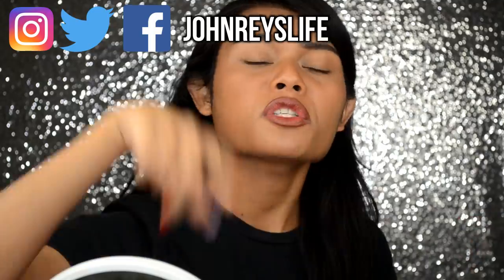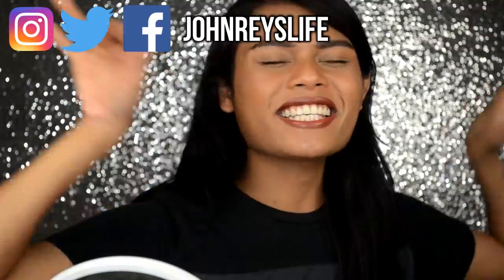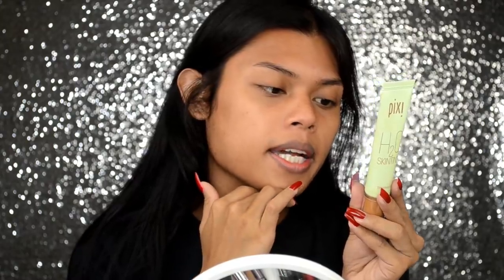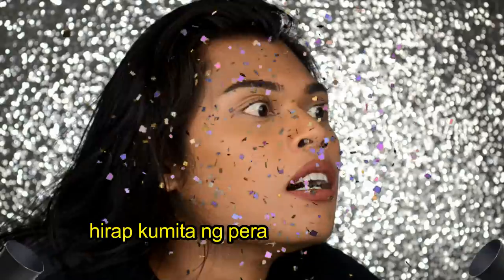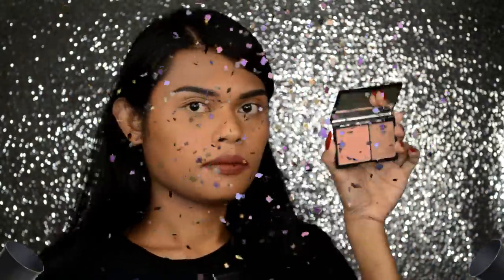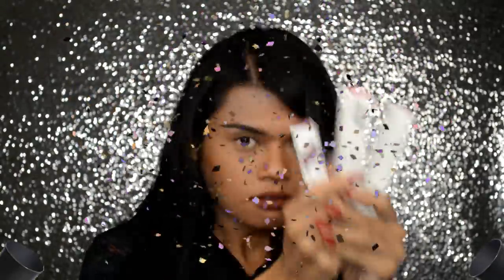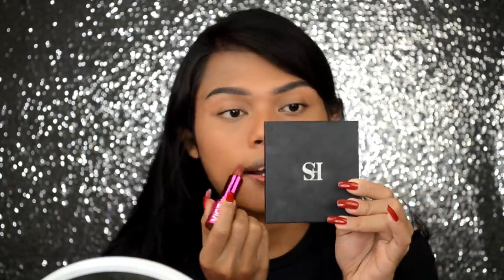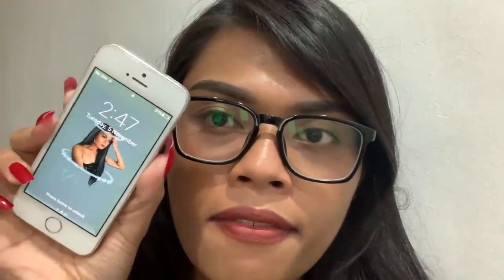SKIN TINT FOR DARK SKIN!!! FINALLY ANLAKAS MAKA GLASS SKIN!!! TAMANG FRESH LANG CURL!!!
helloooo mga cuuurls! finally eto na nga ba ang kasagutan sa mga morena na gusto maachieve ang nakakashikep na glass skin! yung fresh face lang pero hindi mukhang gray? kaya watch na mga curls para shumikep kayu ang malaman nyo ang thoughts ko about the PIXI H2O SKINTINT kung nakakashikep nga ba!

DONT FORGET TO TAKE ADVANTAGE OF THE ONE DAY BIGGEST SALE FROM LAZADA 11.11!

love u curl.